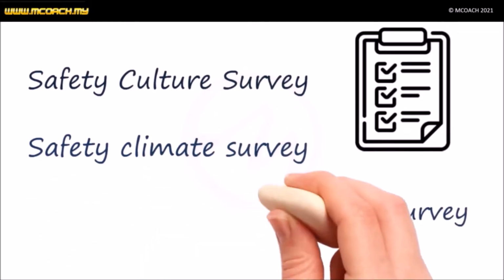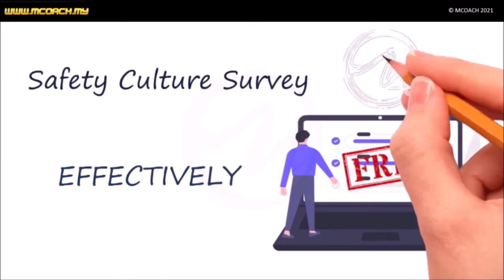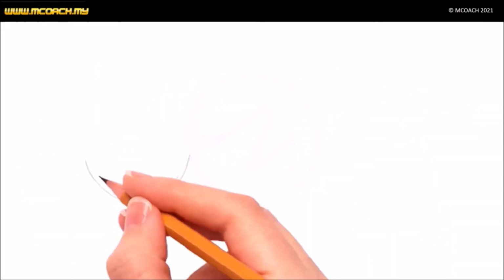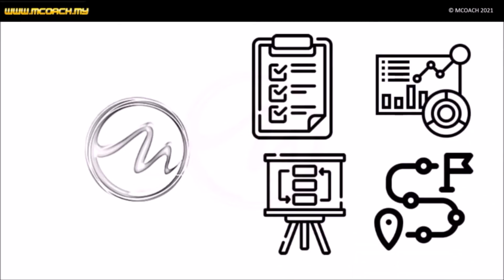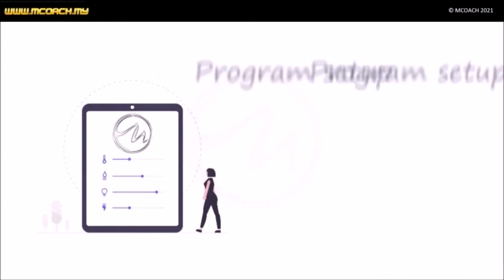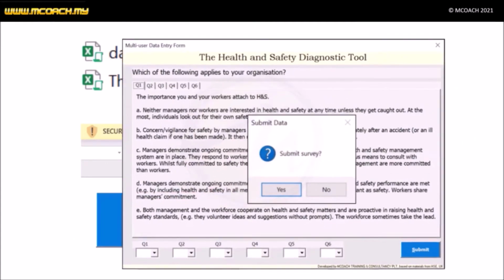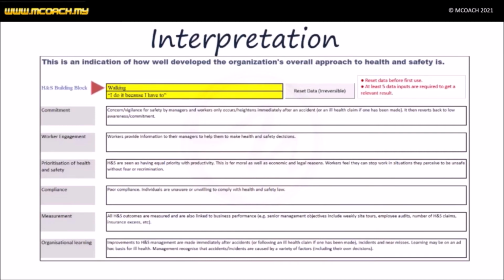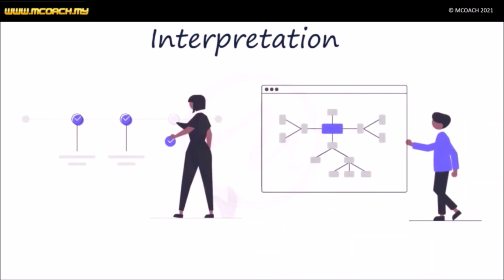Conducting in house safety culture survey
This video demonstrates how organizations can conduct an in-house safety culture survey, which covers data collection, data analysis, conclusion and suggestions for action plan.